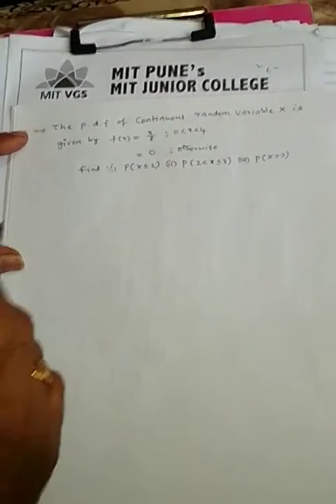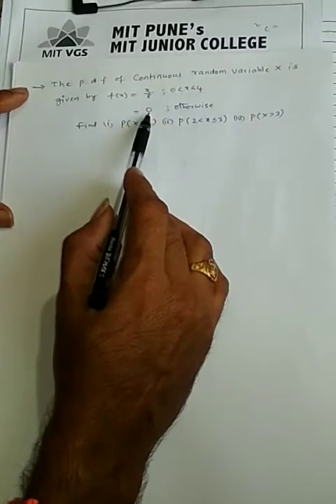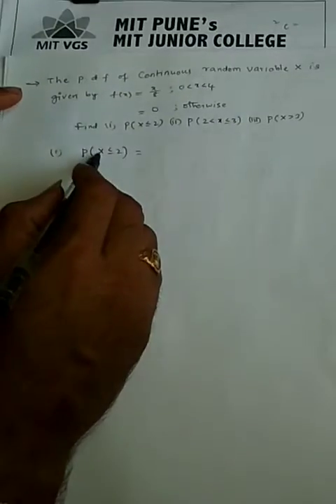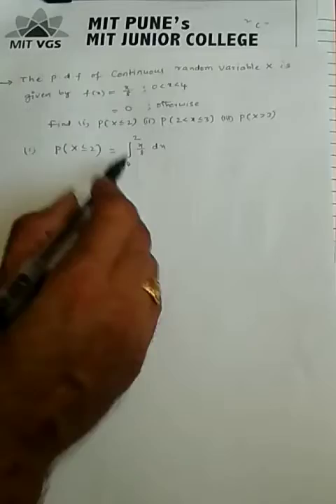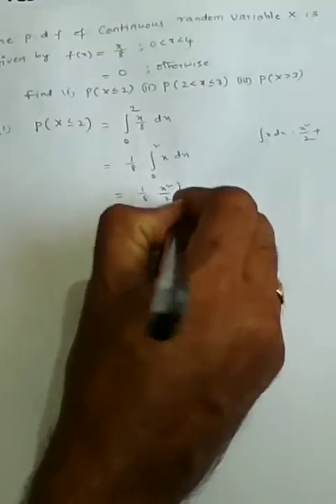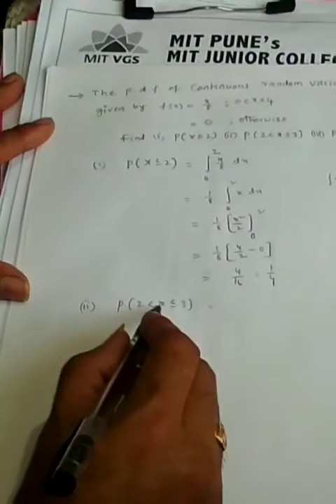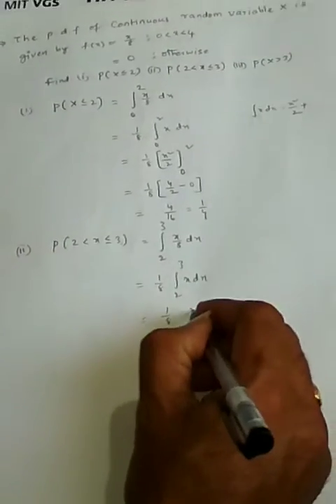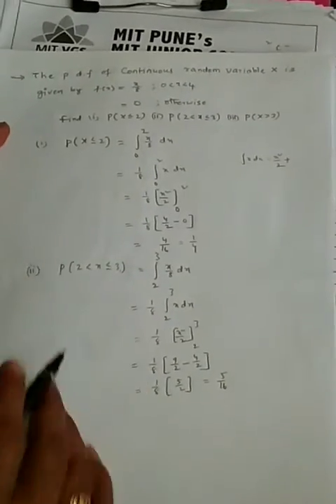Mathematics || Probability Distribution Lecture 24 || By Mr.Venkat Reddy